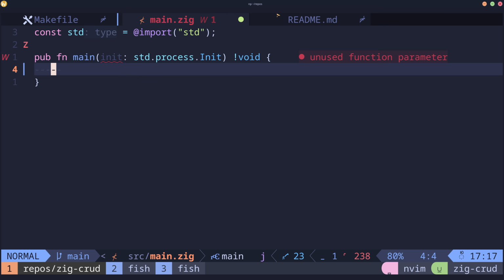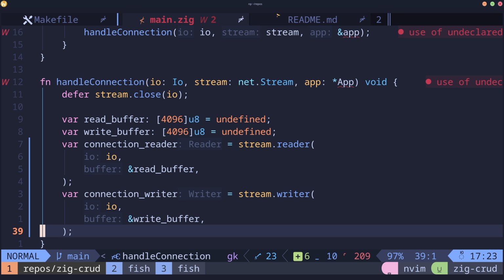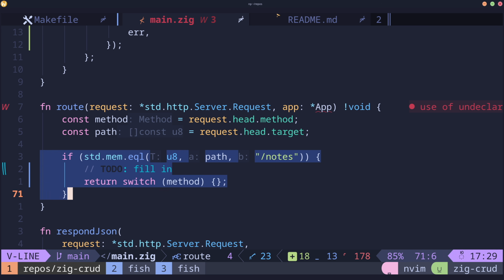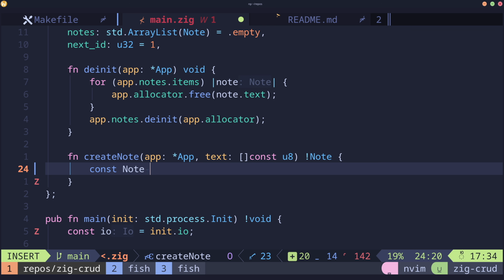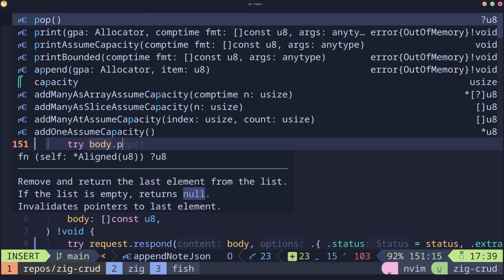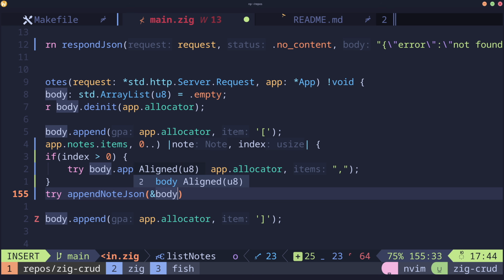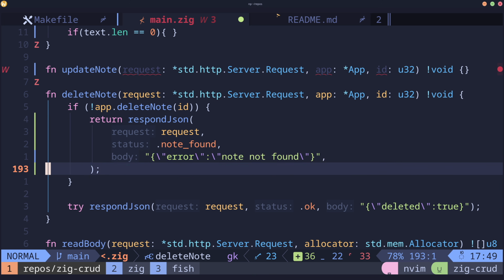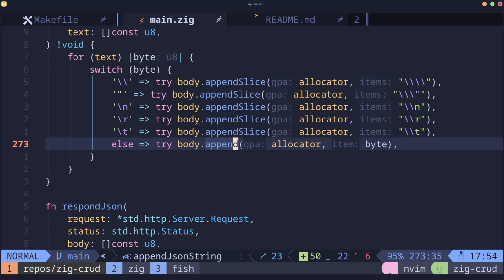Building a REST API in Zig (No Dependencies)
How do you build an API in Zig? That's what this tutorial breaks down and teaches you by writing every line of code by hand

Learn how to build a REST API in Zig 0.16 using only the standard library — no frameworks, no external packages, no dependencies. This Zig tutorial walks through building a full CRUD notes API from scratch, so you can see exactly how HTTP servers work in Zig without anything hidden behind an abstraction.

We create a tiny in-memory notes API with routes for listing, creating, reading, updating, and deleting notes. Along the way, we use std.Io.net, std.http.Server, ArrayList, manual routing, request bodies, JSON responses, and curl testing.

Endpoints built in this video:

GET    /notes
POST   /notes
GET    /notes/:id
PUT    /notes/:id
DELETE /notes/:id

This is intentionally small and beginner-friendly, so you can see how HTTP servers work in Zig without hiding everything behind a framework.

Commands:

zig build
zig build run

Chapters:
0:00 Building a CRUD HTTP Server in Zig
2:16 Setting Up Networking and Imports
7:09 Implementing the Request Router
12:22 Creating the In-Memory Data Store
20:39 Writing CRUD Functionality
29:45 Testing and Debugging the API

🖥️ Equipment:
- 32" 4K Monitor
- Elgato Camlink
- 1TB SSD